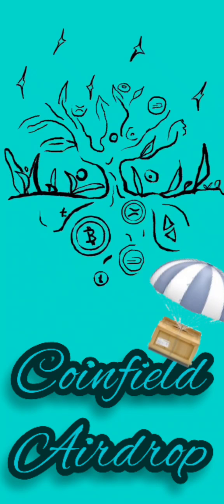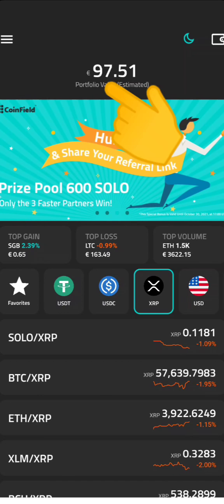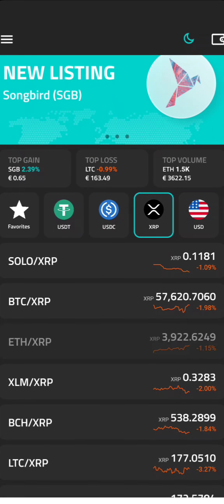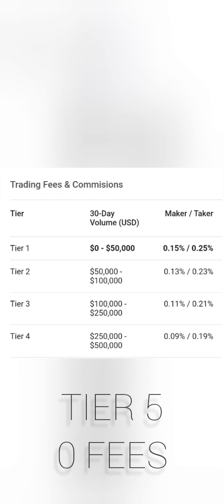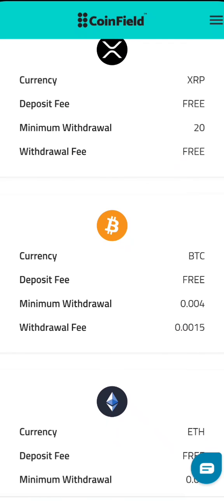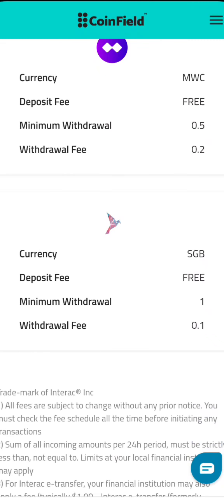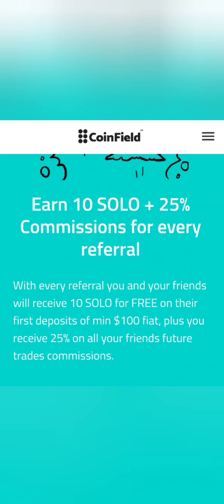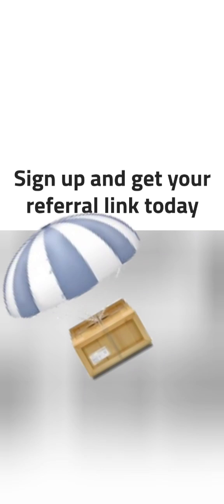SONGBIRD launches on COINFIELD & 10 token AIRDROP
This channel is about free crypto, we do not encourage investing because the crypto space is very volatile, never invest what you are not prepared to lose.

Songbird is officially traded on coinfields. (as from today) CoinField | Join now and get 20 SOLO for free.  Coinfield is a very cheap place to trade but the trading limits are high watch the video till the end and I hopefully manage to explain how not to get caught up in the minimum sending limits, as the Coinfields platform encourages xrp and sologenic withdrawals.